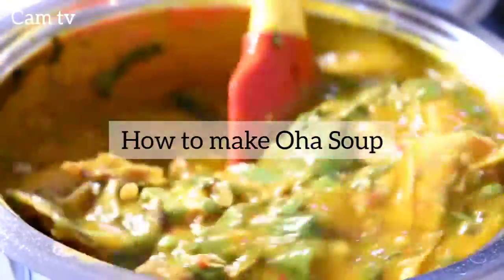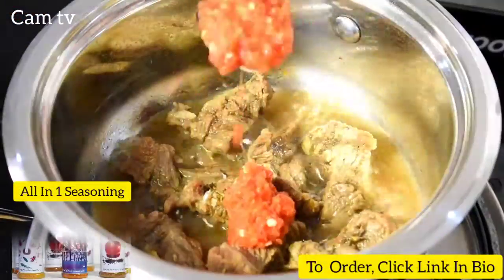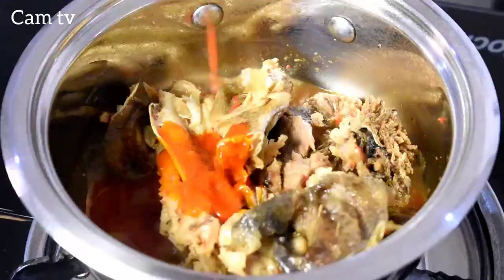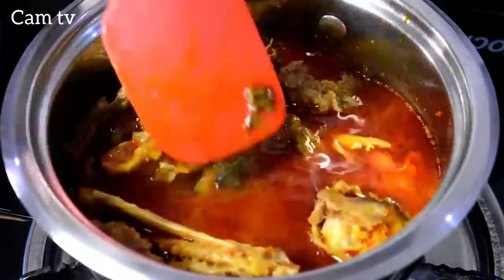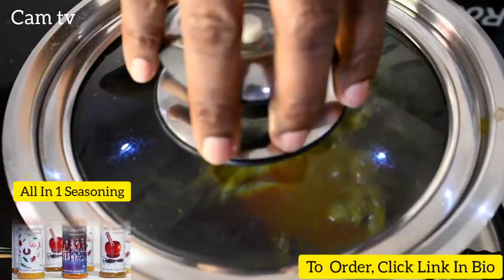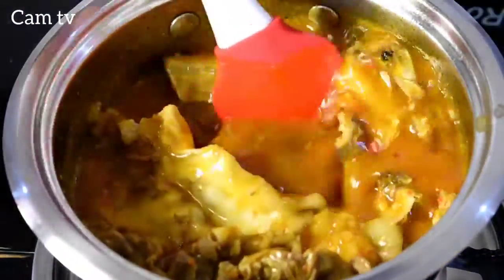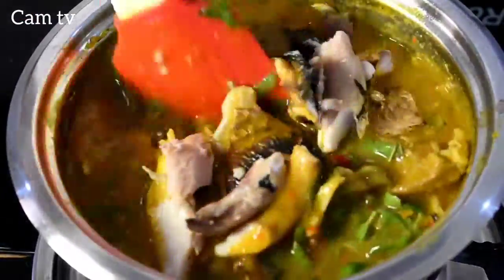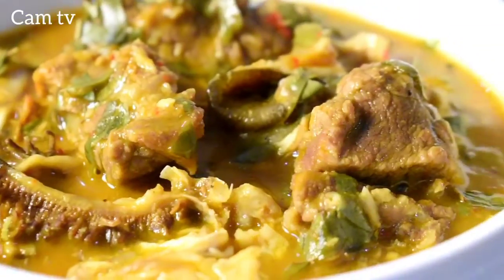how to make Oha Soup : the best method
Ingredients:

- Oha Leaf
- 1 Teaspoon Cam APS (used to boil the meat)
- 1/2 Teaspoon of Salt
-2 Teaspoon  Fresh Chilli & Red Onion mix
- 4 Tablespoon Palm Oil
- Meat Stock
- 2 Teaspoon Cocoa Yam Powder

For more info about Chef Annie Michael